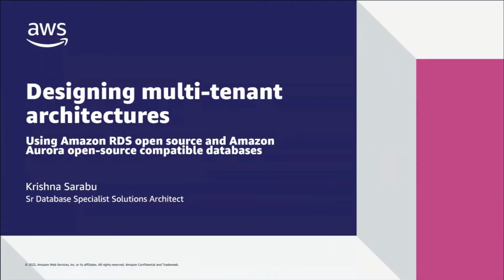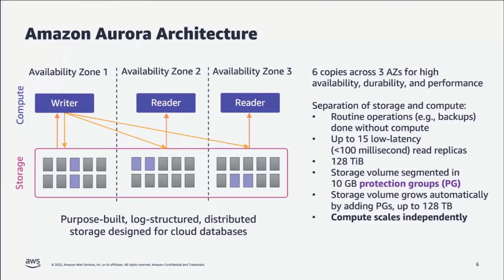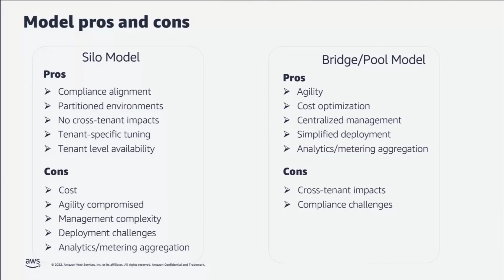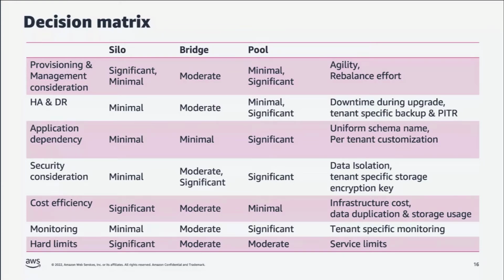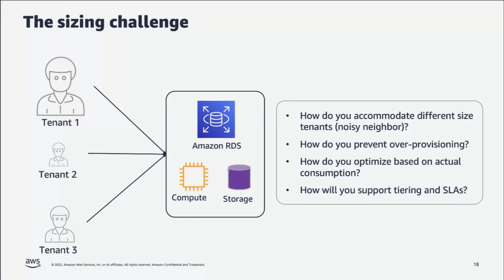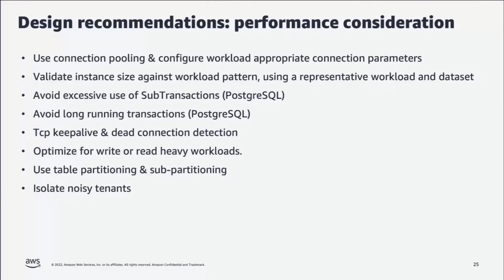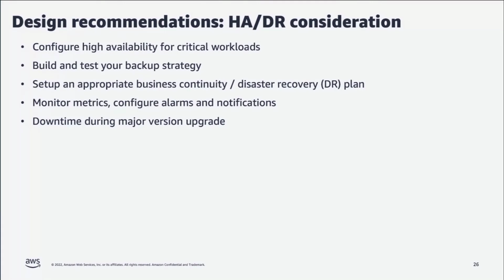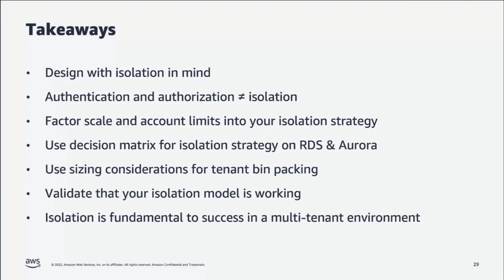Designing multi-tenant architecture using Amazon RDS & Amazon Aurora opensource compatible database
Tenant isolation, resource sharing, security and performance are key to designing multi-tenancy database architectures. SaaS providers and customers consolidate databases using multi-tenancy architecture for agility, scalability, operational efficiency, and cost optimization. In this webinar, we dive deep into various multi-tenancy architecture patterns, scaling, sizing, cost optimization, high availability, disaster recovery and performance considerations using Amazon Aurora Serverless v2.

Learning Objectives:
* Objective 1: Discover how to architect SaaS applications in Amazon RDS including Amazon Aurora for PostgreSQL and for MySQL.
* Objective 2: Explore multi-tenancy architecture patterns and best practices with Amazon Aurora Serverless v2.
* Objective 3: Learn from AWS Solutions Architects.